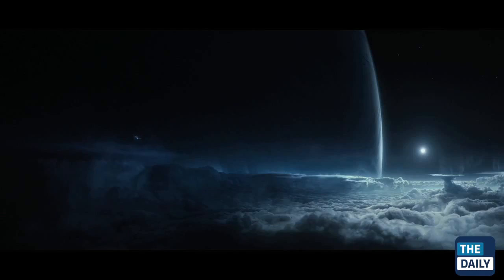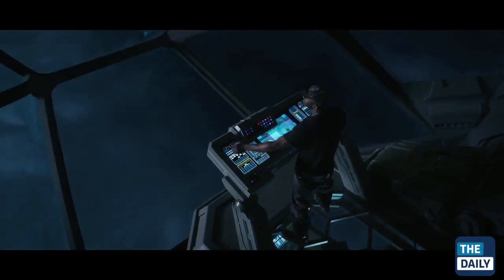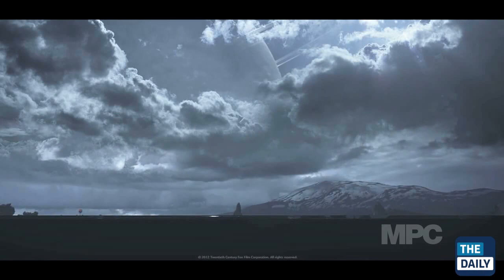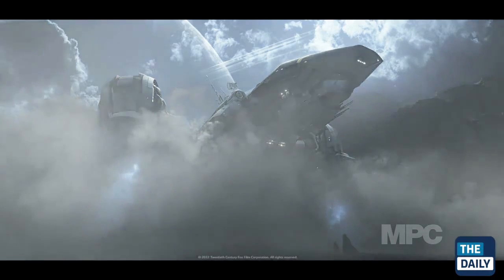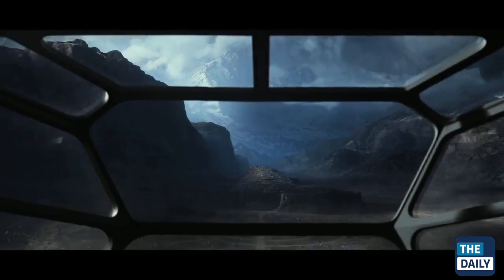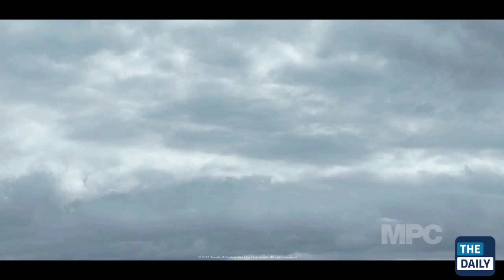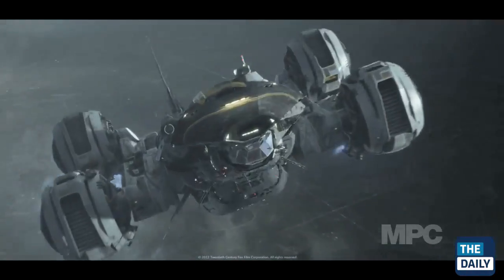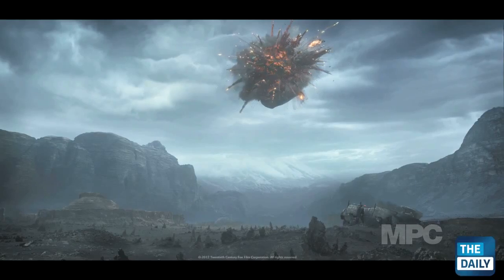The Daily talk to MPC's Supervisor on the VFX of Prometheus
From The Daily - MPC VFX Supervisor Charley Henley talks about some of the work MPC created on Ridley Scott's Prometheus.